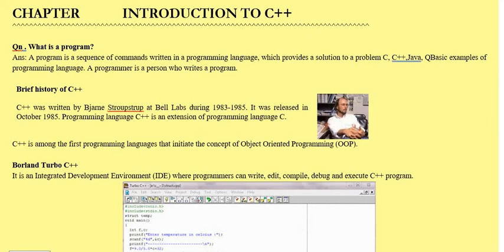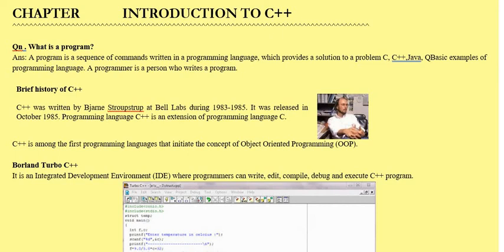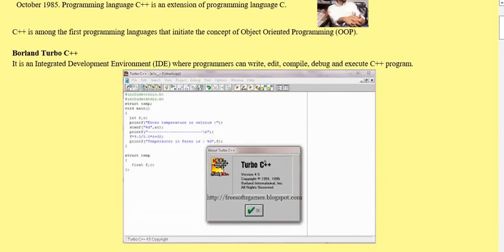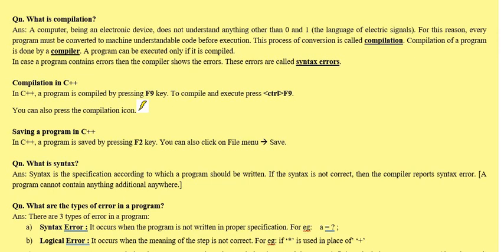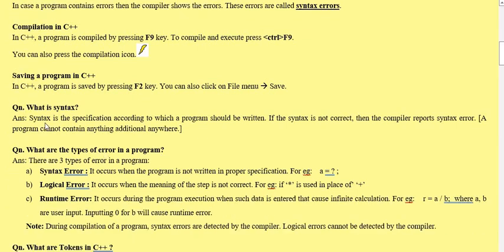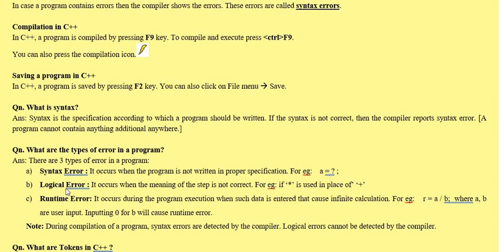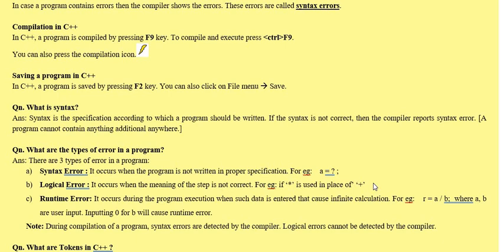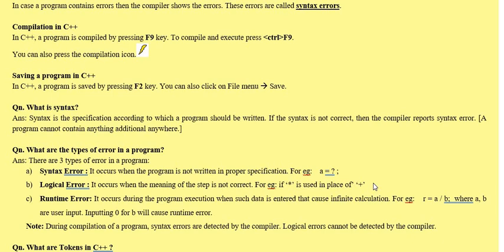Introduction to C++ Programming - 1